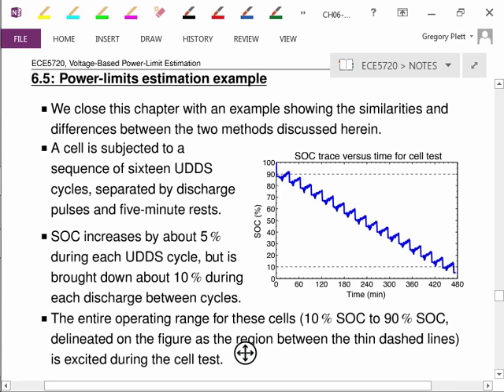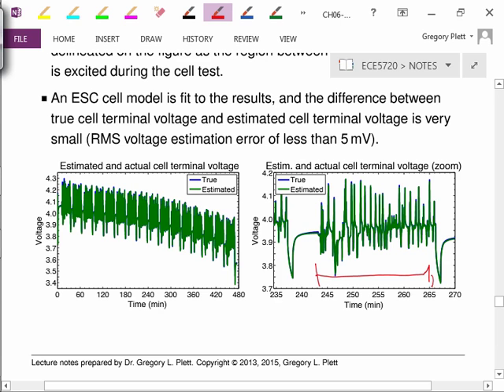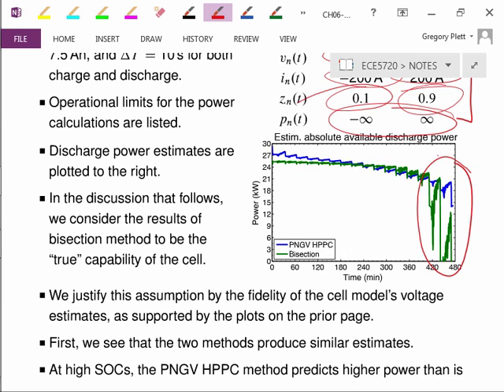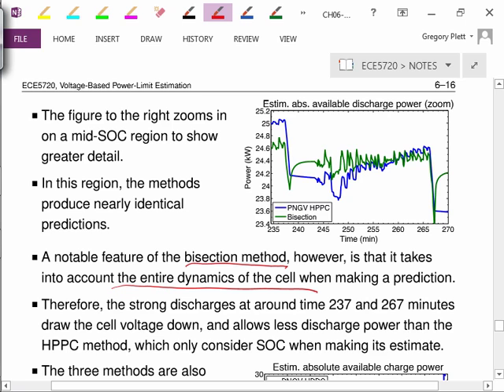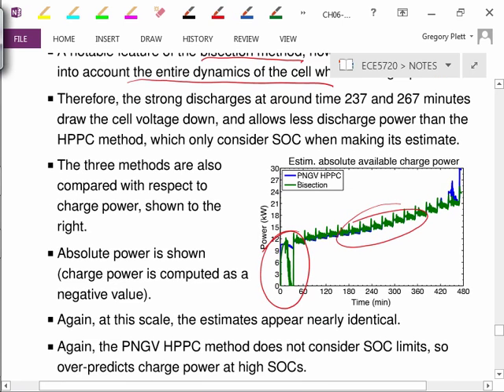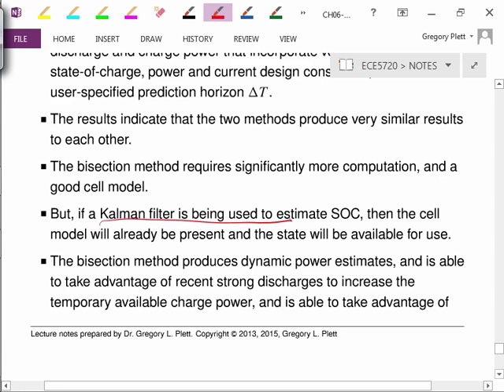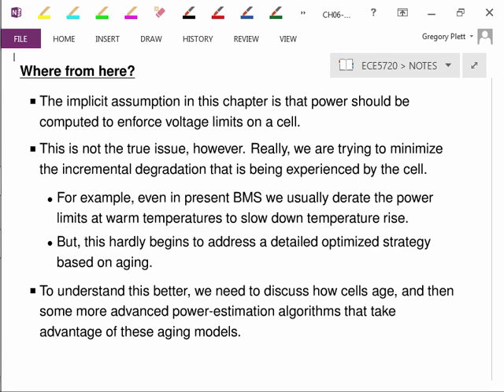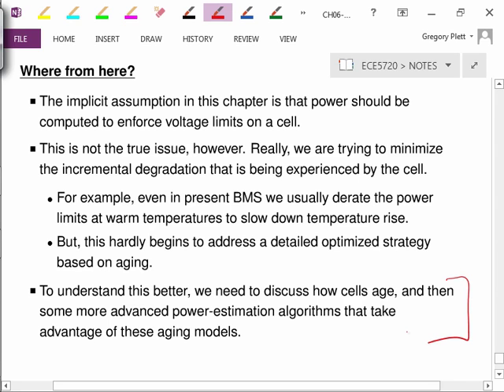ECE5720 Topic 6 5